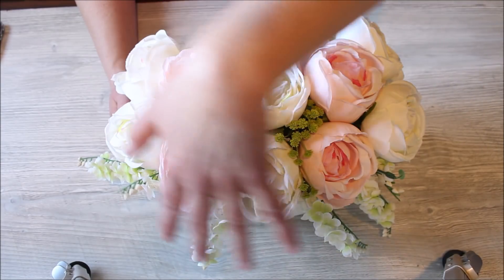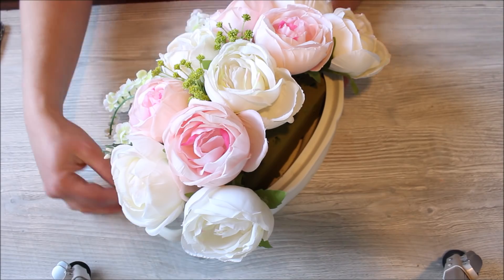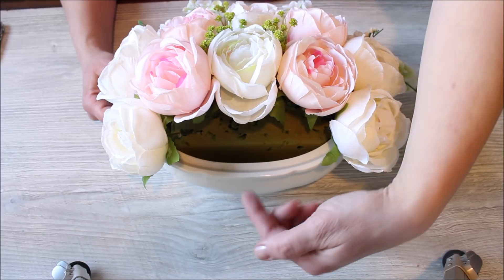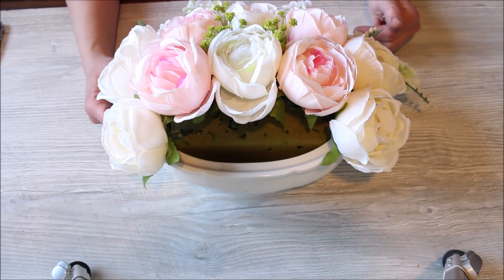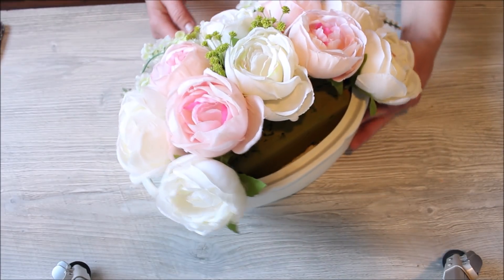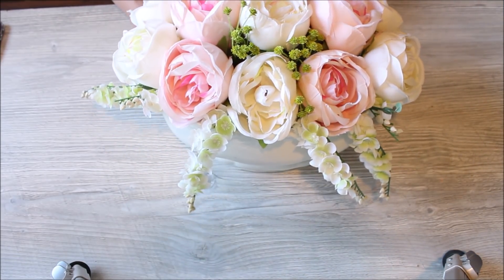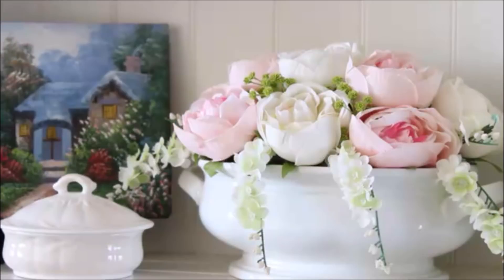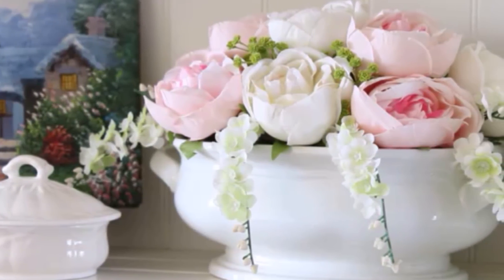Two Easy Spring Floral Arrangements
Hi Everyone!  Today I am sharing how I put together two very easy floral arrangments for my home that I used for my Spring Home Tour.  I hope you enjoy!

Mailing Address:
Robin Johnson